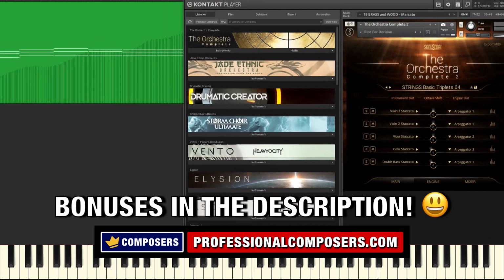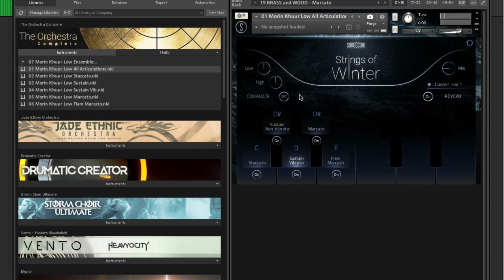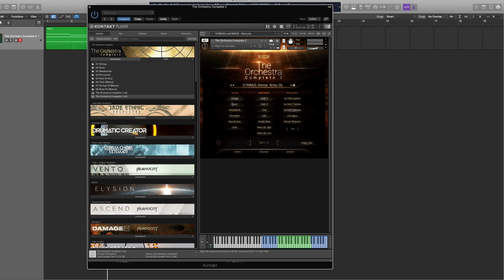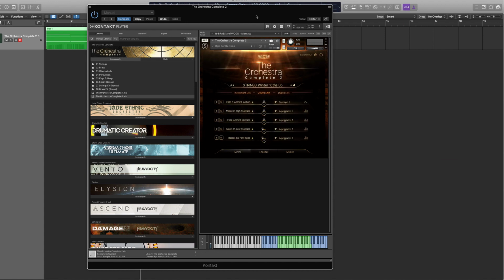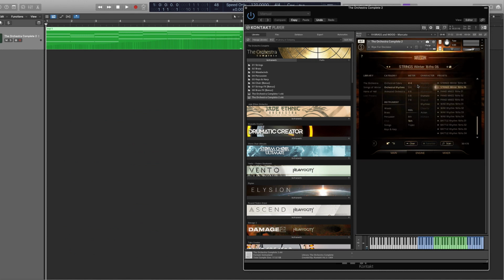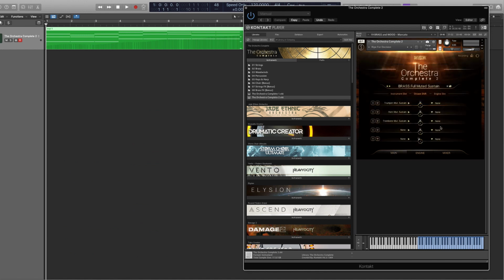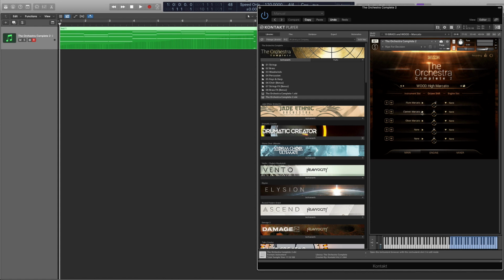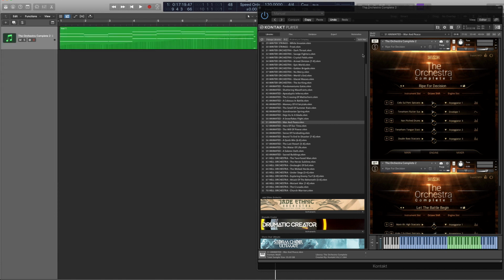The Orchestra Complete 2 - A Huge Power House